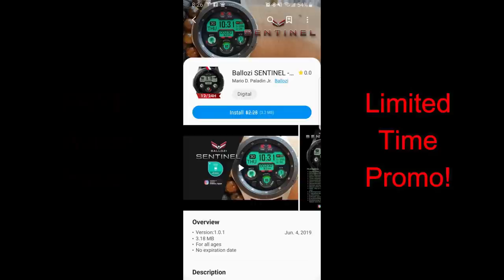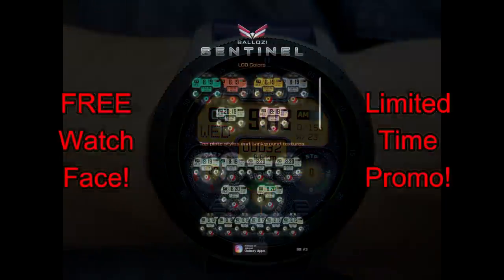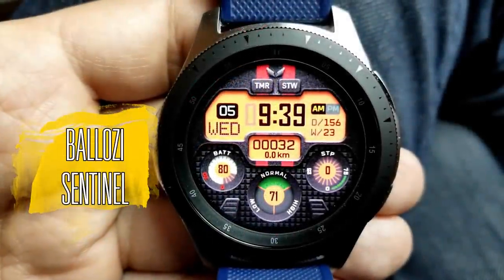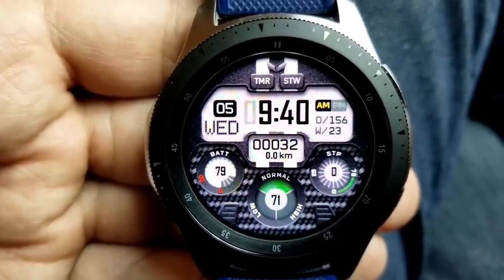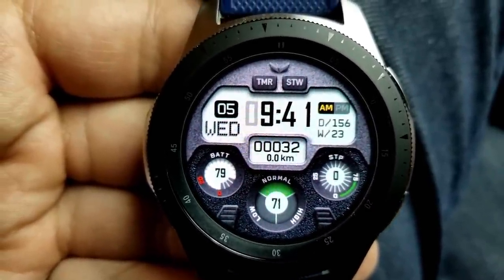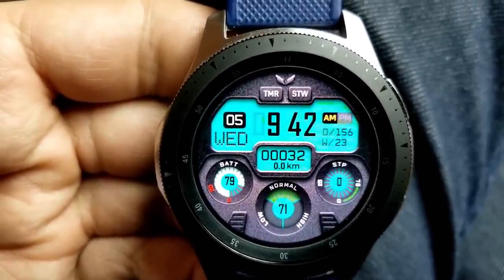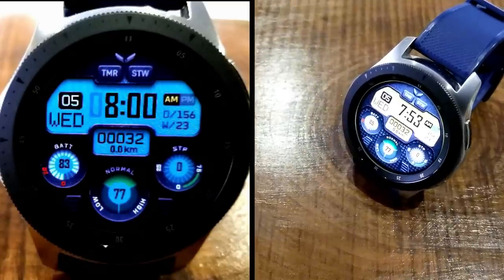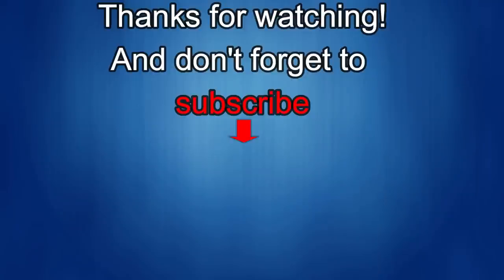*FREEBIE ALERT!* Samsung Galaxy Watch/Gear Watch Face by Ballozi! Limited Time Promo!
Free for 3 days only, grab this while you can!

Samsung Watchfaces
Smartwatch